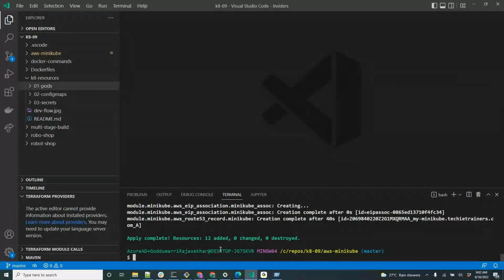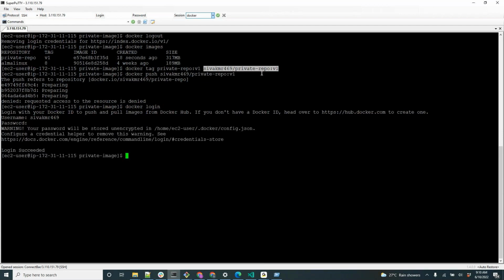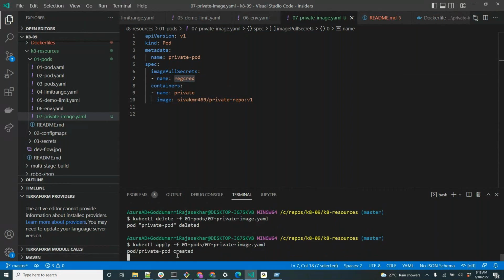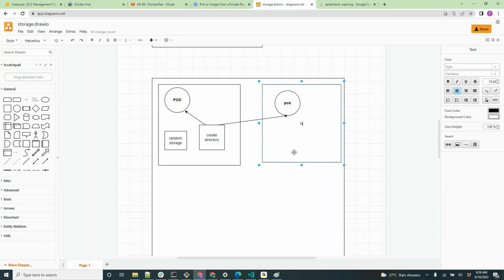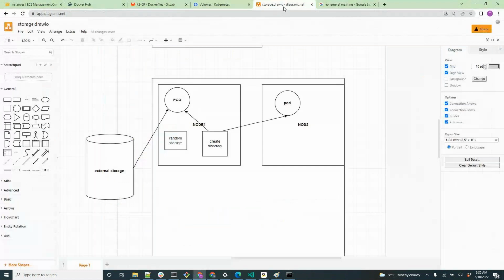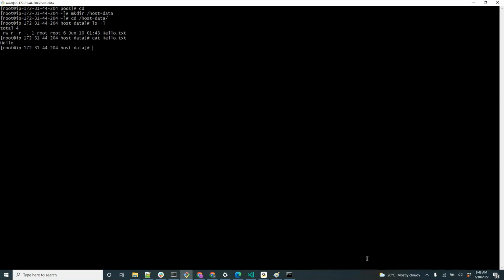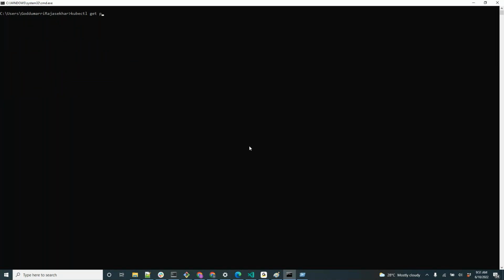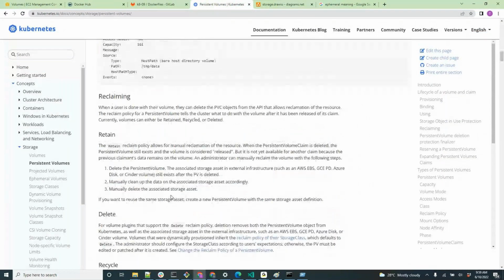10 JUN 2022 Session 10